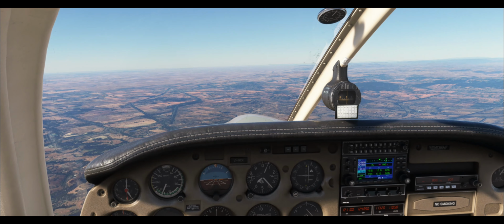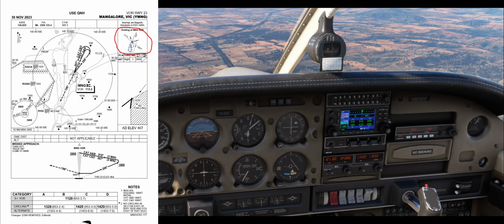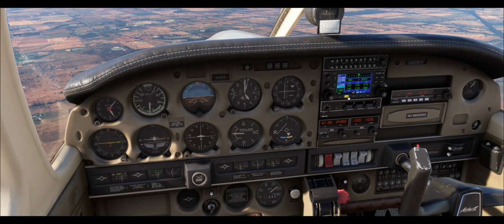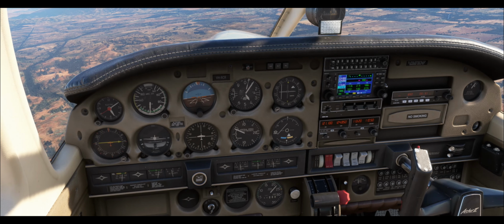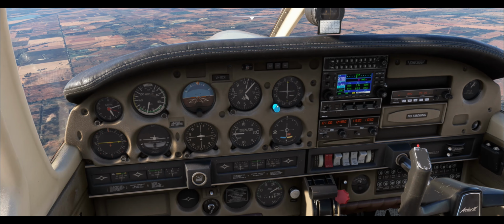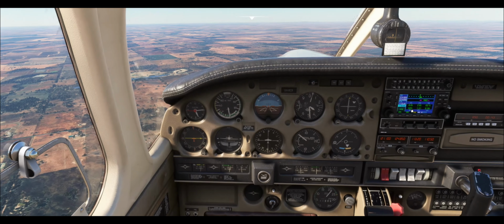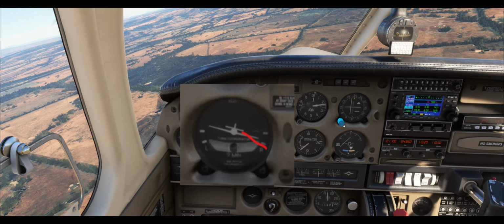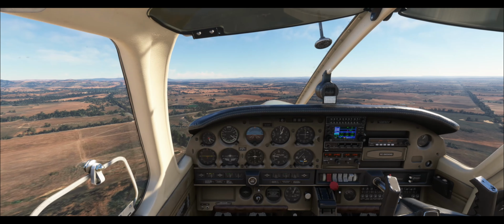Mangalore (YMNG) VOR Approach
A tutorial on how to do a VOR approach into mangalore including approach plate brief. Includes some tips and hints along the way. Using Microsoft Flight Sim and the Piper Archer.

Mangalore is a airport north east of Melbourne Australia.

In this flight I started the trip off-screen via YMEN ML MNG YMNG.

I conducted the simulator flight 10th March 2024.

I am a real life pilot, not a instructor, discuss anything in this video with your instructor first before trying anything.